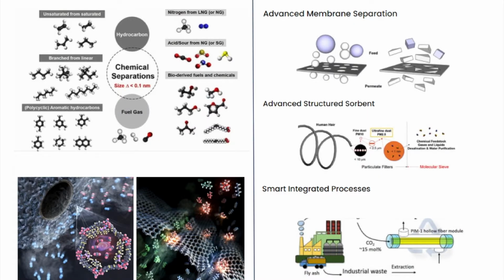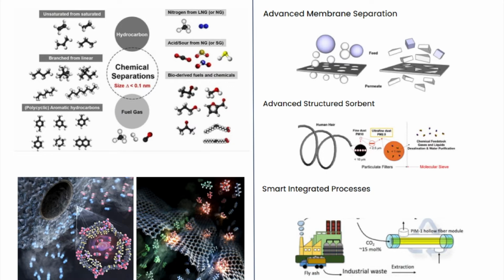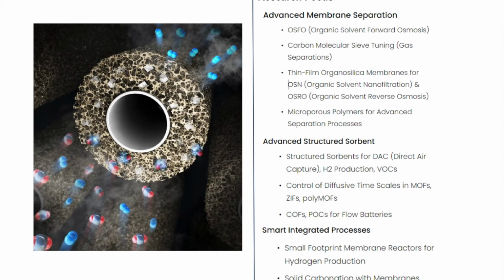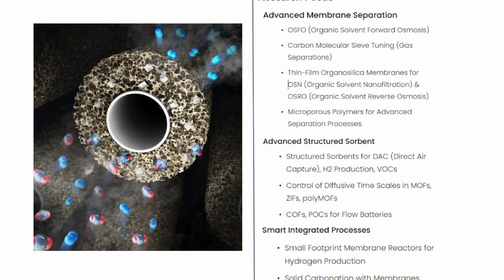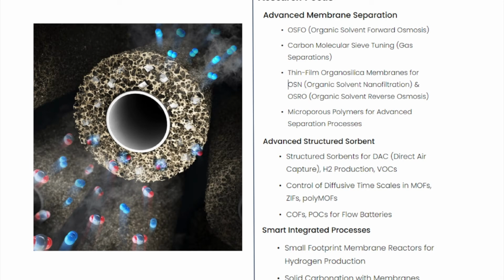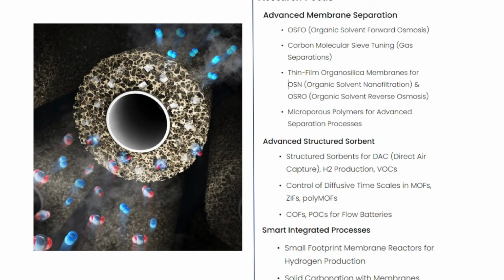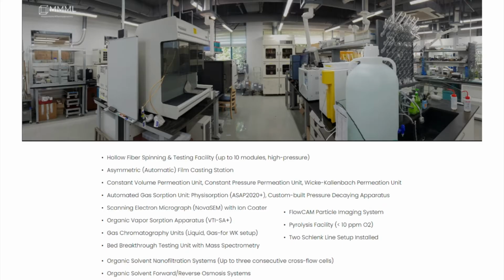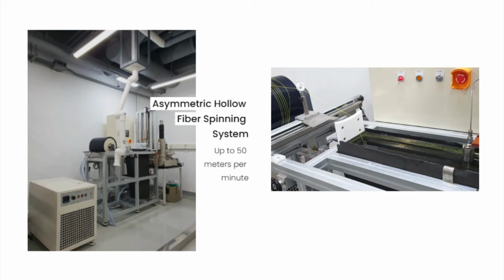Mutidimensional Molecular Materials Lab, Prof Koh Dong Yeun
Prof  Koh Dong Yeun's Lab introduction video.